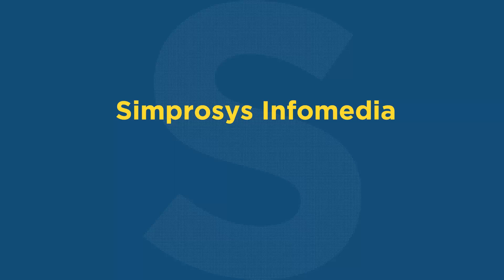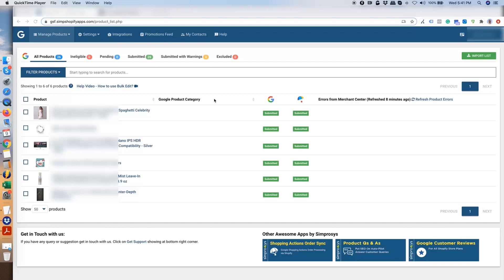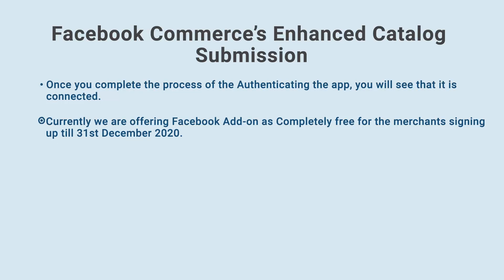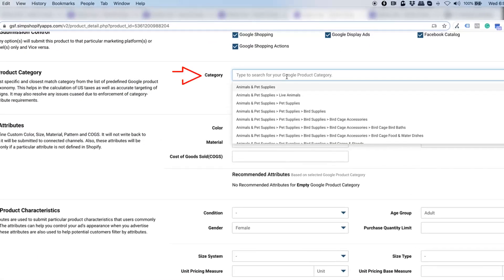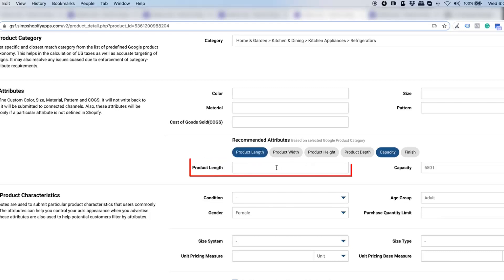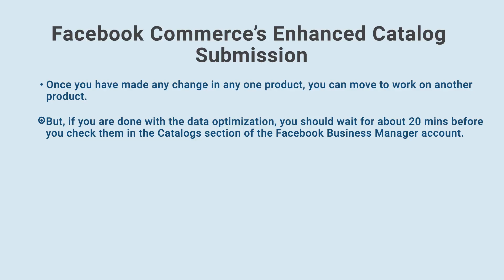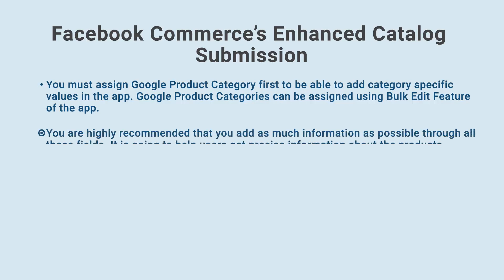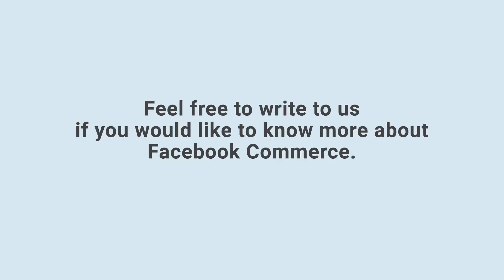Facebook Commerce’s Enhanced Catalog Submission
The process to signup for Facebook Shops' Enhanced Catalog Feature.